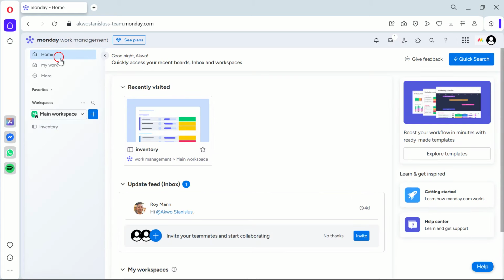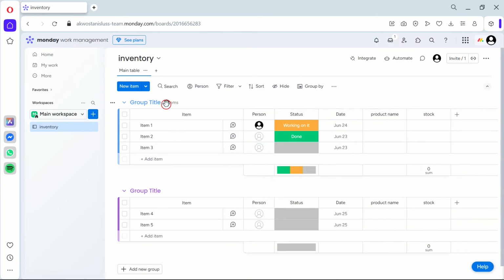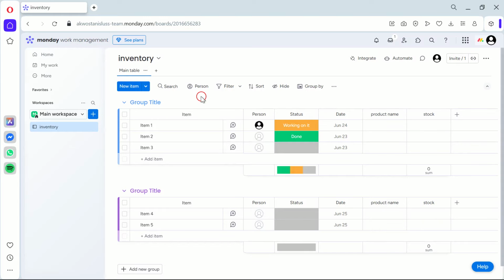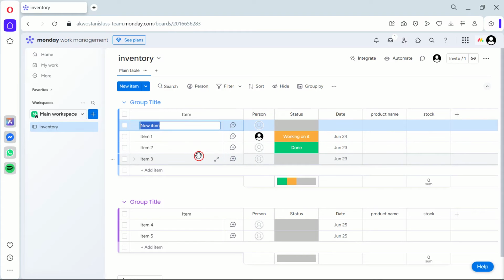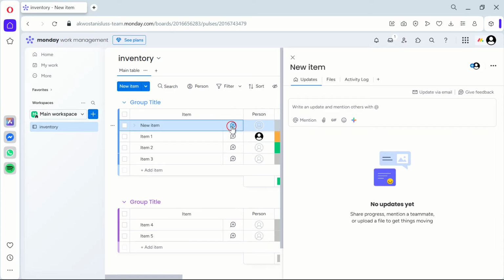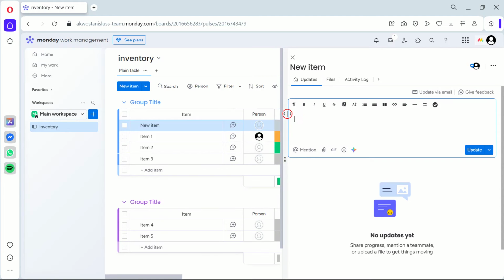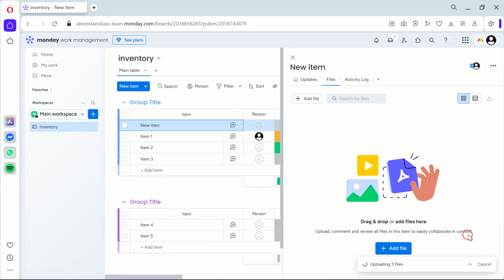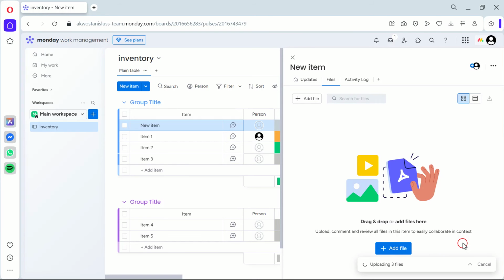How To Upload Multiple Files In MONDAY.COM (Complete 2025 Guide)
Welcome to this comprehensive how to upload multiple files in monday.com complete 2025guide tutorial! In this detailed guide, I'll walk you through everything you need to know about how to upload multiple files in monday.com complete 2025guide.

 What You'll Learn in This how to upload multiple files in monday.com complete 2025guide Tutorial:
• Complete step-by-step instructions for how to upload multiple files in monday.com complete 2025guide

Whether you're a complete beginner or looking to improve your skills, this how to upload multiple files in monday.com complete 2025guide tutorial covers everything from basic concepts to advanced strategies. I've designed this guide to be easy to follow, practical, and immediately actionable.

 Why This how to upload multiple files in monday.com complete 2025guide Tutorial is Different:

 Perfect for:
• Beginners who want to learn how to upload multiple files in monday.com complete 2025guide from scratch

Questions? Drop them in the comments below! I read every comment and try to respond to as many as possible.

• Share with anyone who might benefit from learning how to upload multiple files in monday.com complete 2025guide